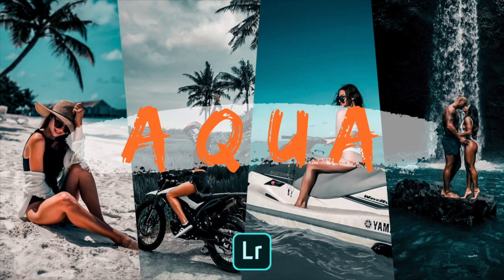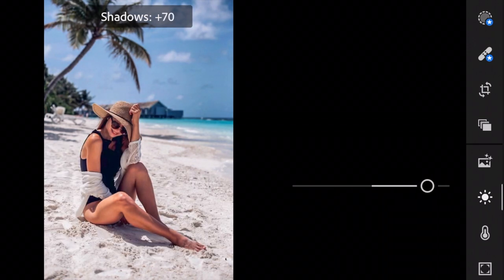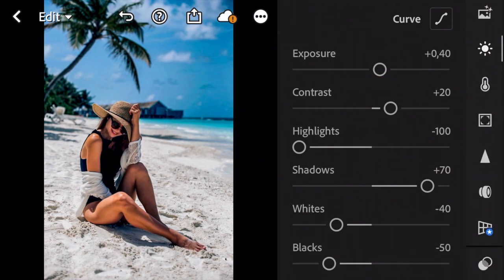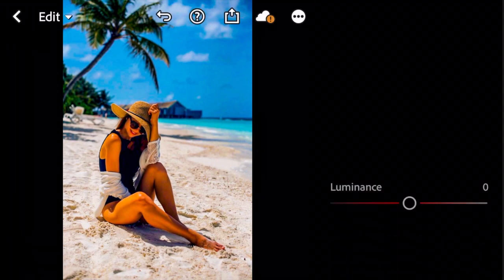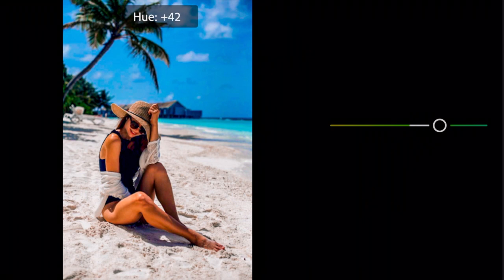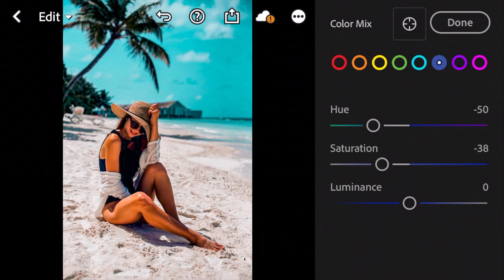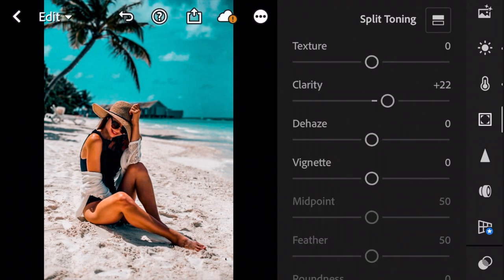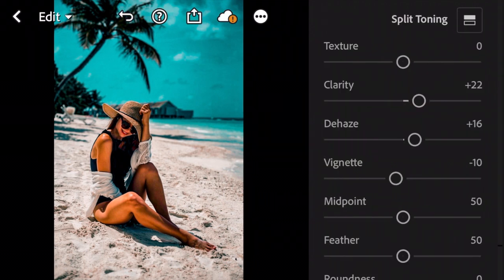Aqua Preset - Lightroom Mobile Presets Free DNG | How To Edit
In this video I will show you how to edit Aqua Preset using Lightroom Mobile.

You can get the presets, available in DNG format (iOS & Android).
But before that, this preset is FREE, but you must watch this video first, to get this preset by following the rules below.

! Save time !
-Please check the password in this video, will appear any time on your screen (right corner).
-The password is a 4 digit number, will appear separately and random.

Pictures:
Pinteres